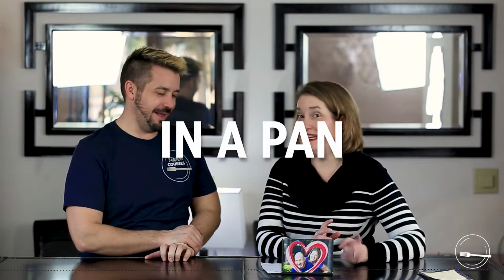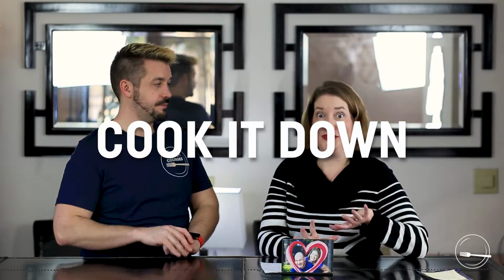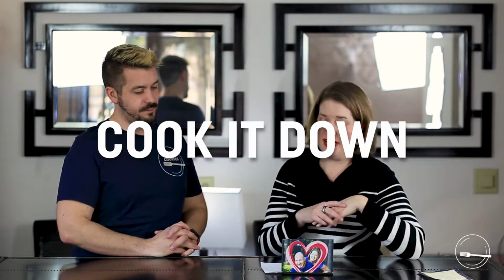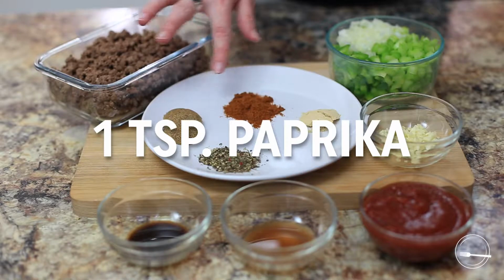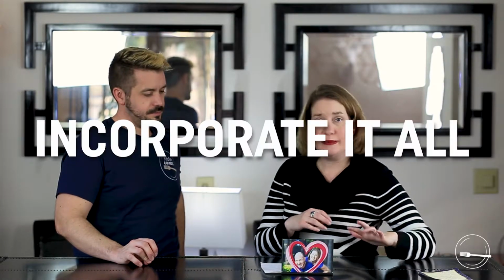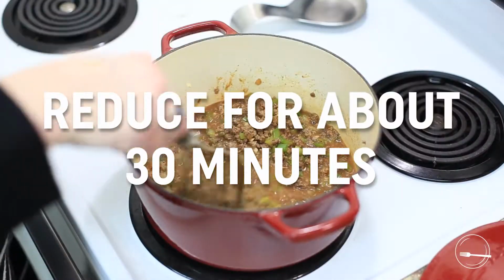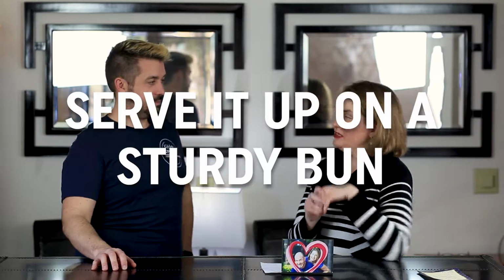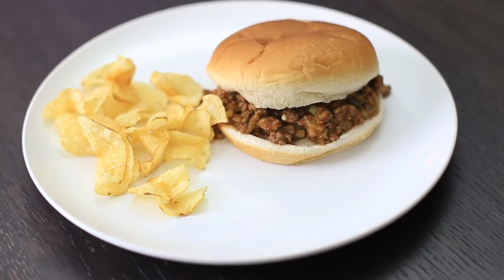Wet Wimpies (Sloppy Joes) - Kitchen Courses #25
Regionalisms for wet, sloppy, ground meat sandwiches are weird.

It's Kitchen Courses with Kate and Eric, episode 25!

As shown, this recipe serves 4. Double it to serve 8!

Ingredients
• 1 tbsp fat (vegetable oil, olive oil, butter or bacon fat)
• 1 lb. ground beef (you could use ground turkey, chicken, or pork)
• 1/2 cup chopped onions
• 1 tsp salt
• 1 tsp black pepper
• 1 tbsp Worcestershire sauce
• 2 tsp brown sugar
• 2 tsp vinegar (preferably apple cider)
• 1/2 cup chopped celery
• 1/2 cup chopped green pepper
• 3 cloves of finely chopped garlic
• 1 tsp dried mustard
• 1 tsp paprika (regular or Hungarian)
• 1/2 cup chili sauce
• 1 cup water

For Serving
• 4 hamburger buns (with the sesame seeds if you can find them)
• Lots of kettle cooked chips

Make It

1. Brown the beef over medium heat until you can no longer see any pink. Using a slotted spoon, remove the beef from pan. Drain off the fat from the pan and return the pan to the stove.
2. Add the fat. Add the onions, celery, and chopped pepper. Sauté 3-5 minutes until the onions start to turn translucent. Add the garlic and sauté 1-2 minutes more.
3. Add the beef back to the pan and add the remaining ingredients, minus the buns and chips. Stir to combine.
4. Simmer for approximately 30 minutes on low heat until the sauce has thickened.
5. Serve the Wet Wimpies on hamburger buns with a side of kettle chips (and have lots of napkins on standby).